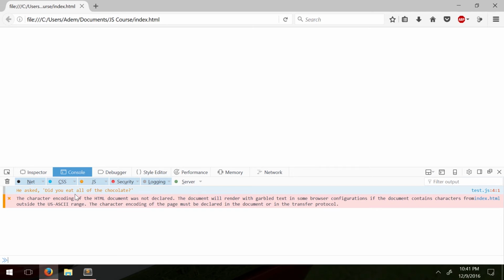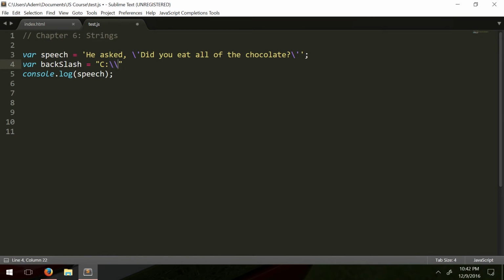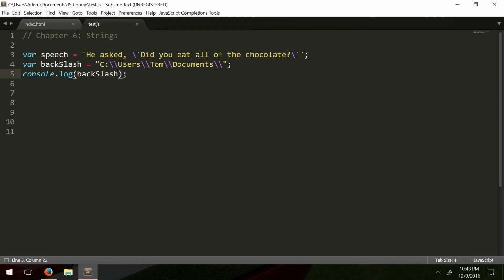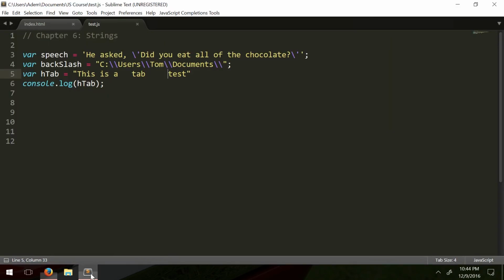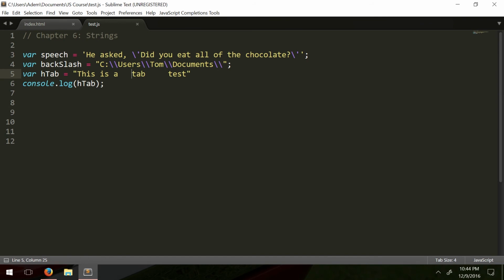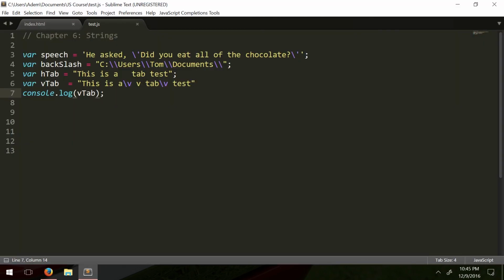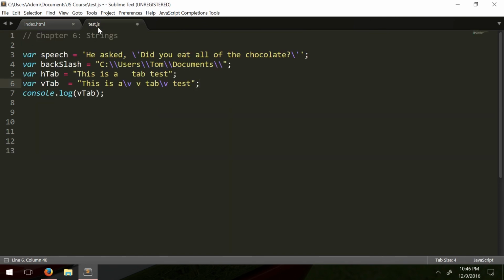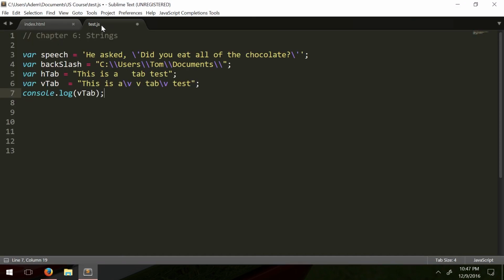JavaScript from Beginner to Advanced Part 17